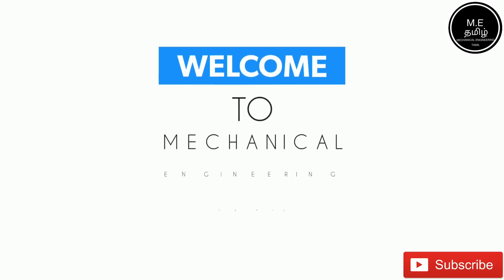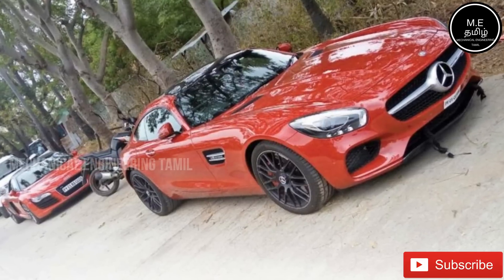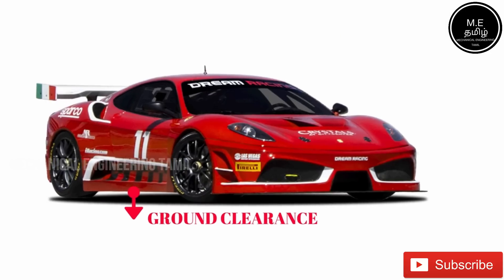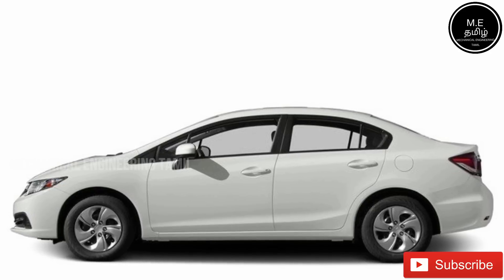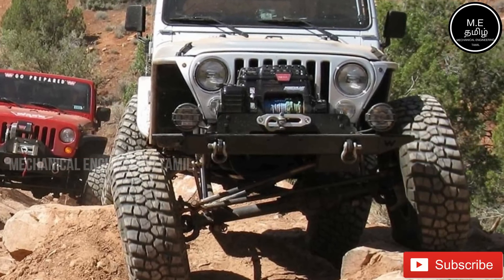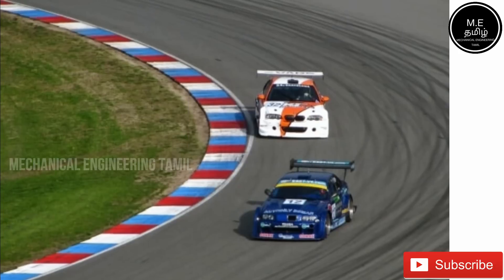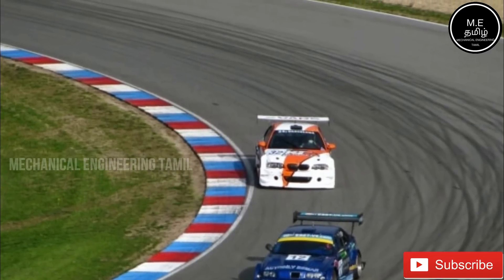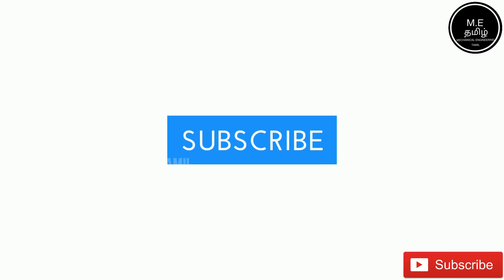Why Sports Cars Have Very Low Ground Clearance (தமிழில்)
This Video Is About Why Sports Cars Have Very Low Ground Clearance(தமிழில்)